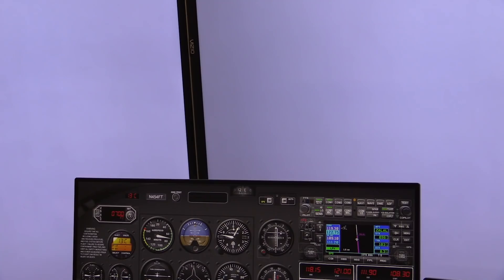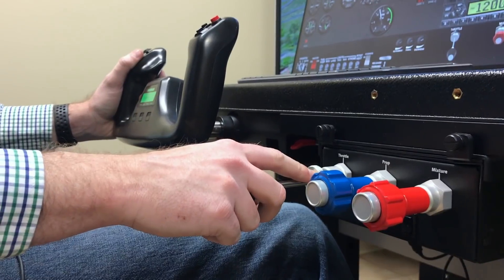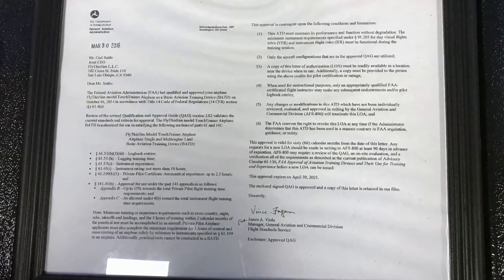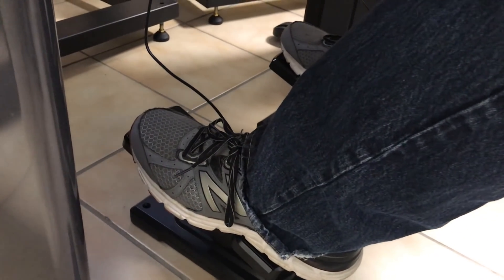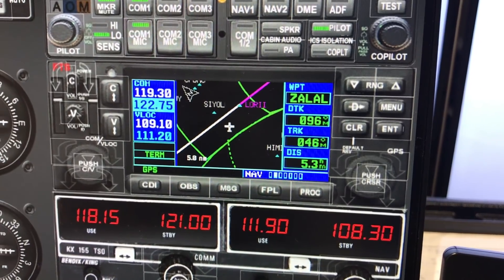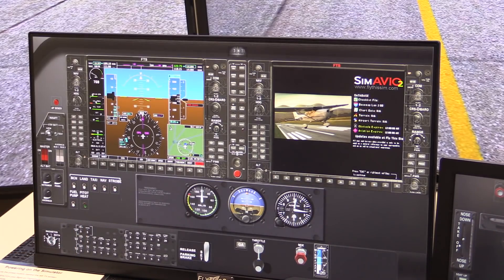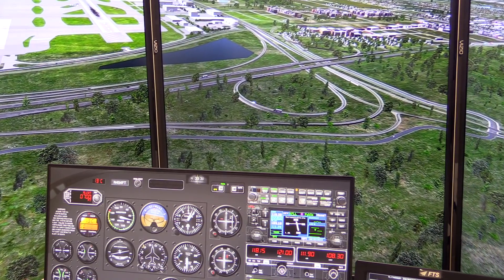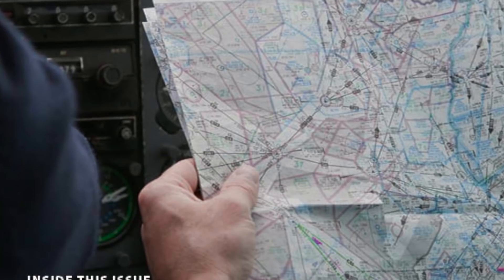Flight Simulator Field Report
ATDs (Aviation Training Devices) can serve a variety of purposes. Whether it's initial flight training for VFR, 6-month IFR currency—thanks to new FAA regs—and even for avionics training, simulator tech for the flight school and for the home has never been better, thanks in part to touchscreen and big-screen monitors.
For this field report for sister publication Aviation Safety Magazine, Larry Anglisano went looking for one the latest ATDs made by FlyThisSim, which is used extensively by a growing flight school in New England, and prepared this production.